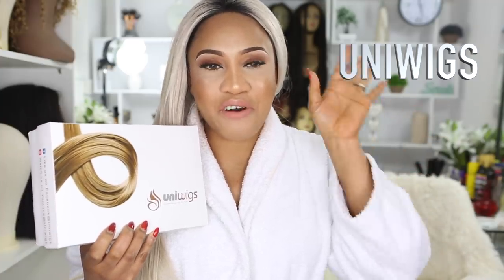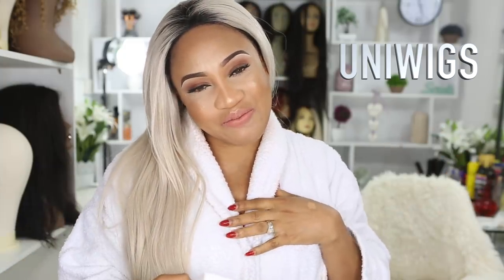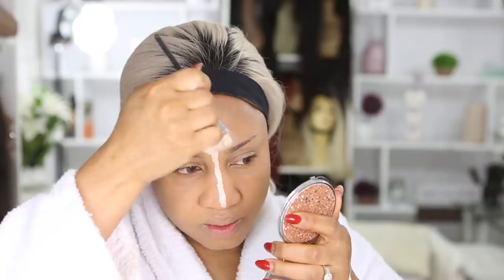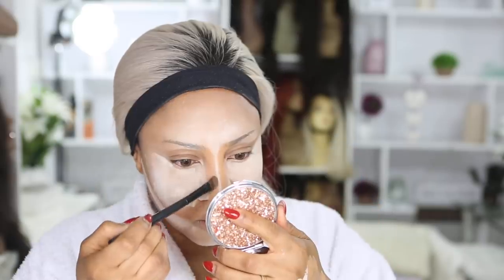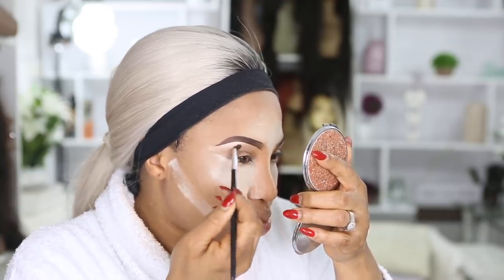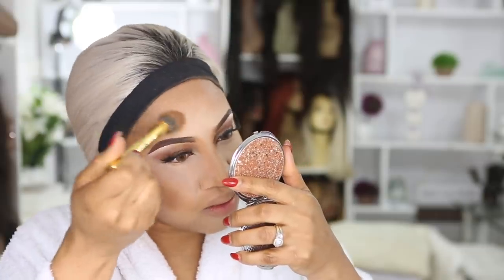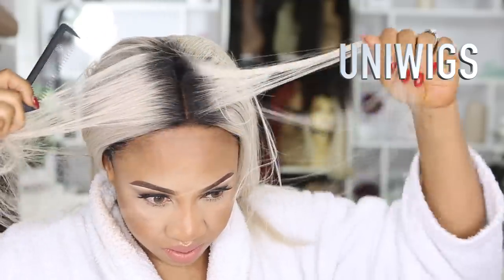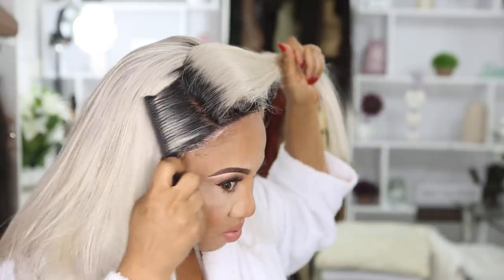ISSA HAIR AND MAKEUP VLOG /UNIWIGS HAIR/MAKEUP TRANSFORMATION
This video ISSA HAIR AND MAKEUP VLOG/UNIWIGS HAIR/MAKEUP TRANSFORMATION

UniWigs human hair Instagram: @uniwigs_lux

This video is about MAKEUP TRANSFORMATION ON A CANDY PINK BRAIDS MELANIN POPPING

MY BOUTIQUE -PLEASE SUPPORT ME X

VISIT US FOR
HAIR
MAKEUP
PHOTOGRAPHY

Tnx guys for watching